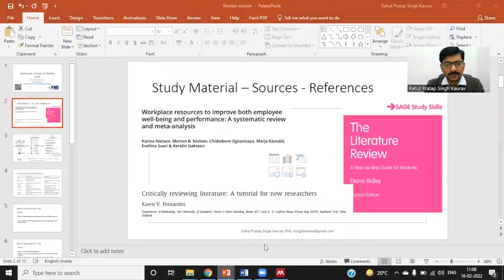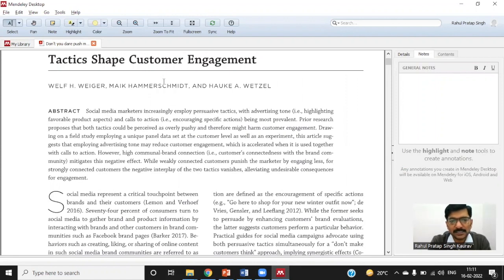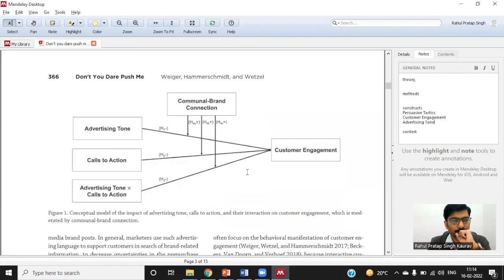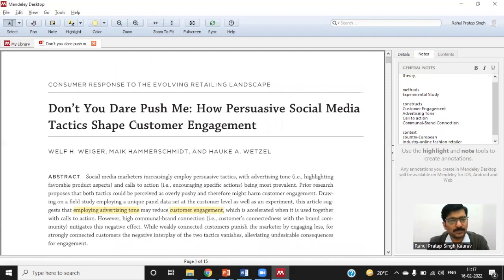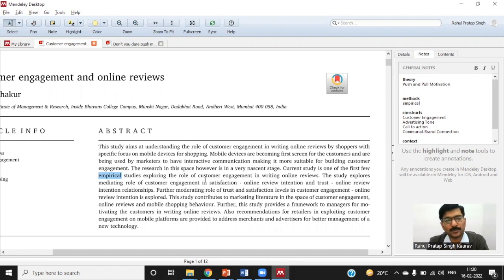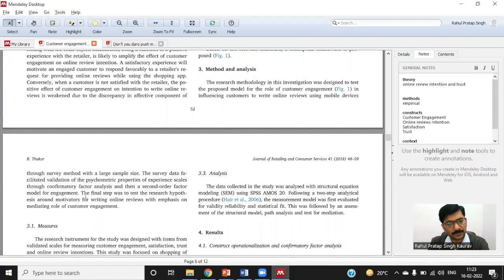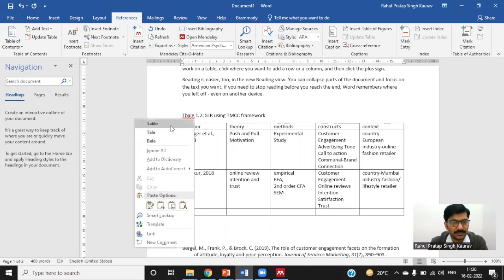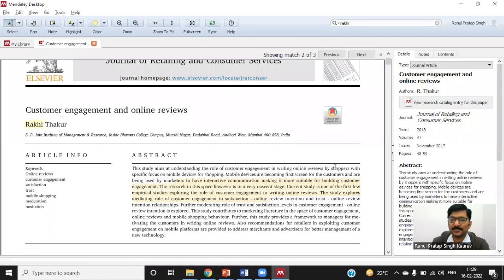Writing ROL Using Mendeley (Part 7)